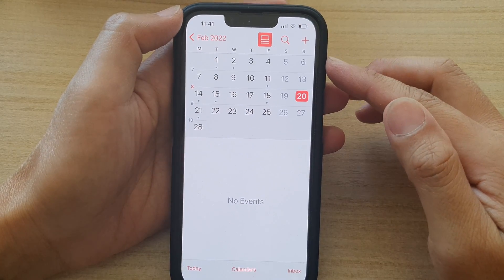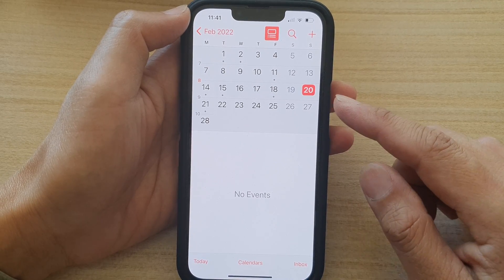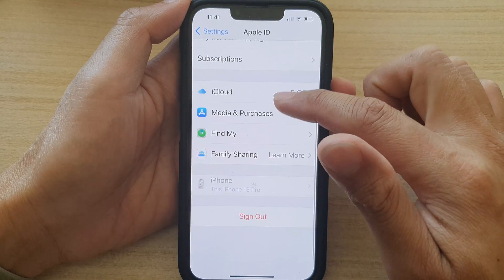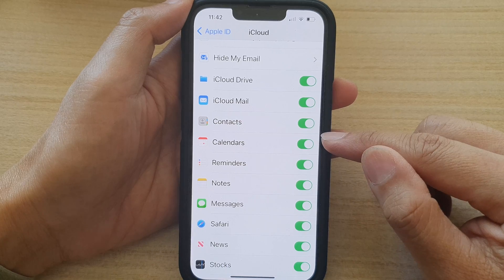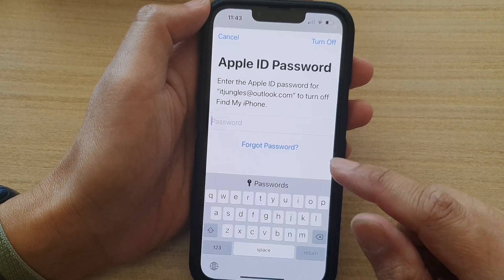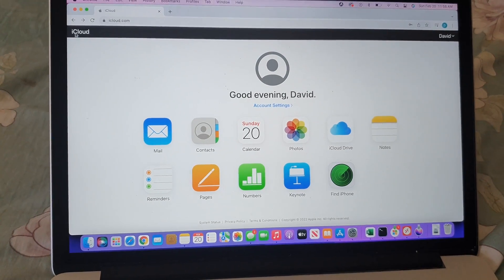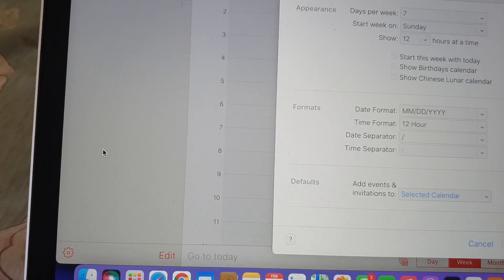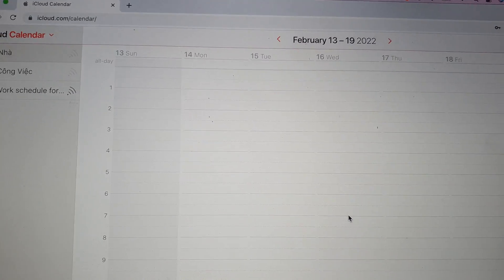iPhone 13/13 Pro: How to Fix Calendars That Cannot Receive Invitations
Learn how you can fix Calendars that cannot receive invitations on the iPhone 13 / iPhone 13 Pro/Mini.